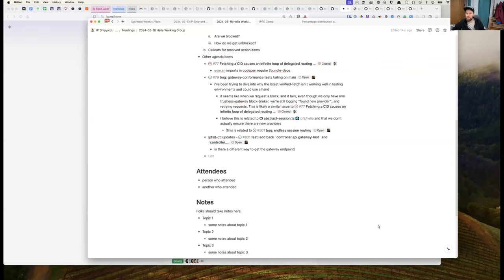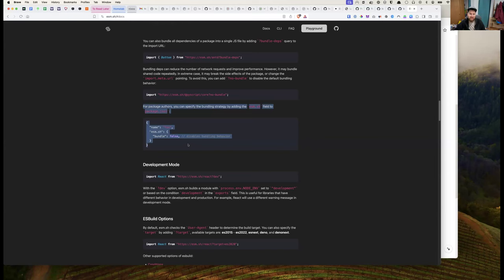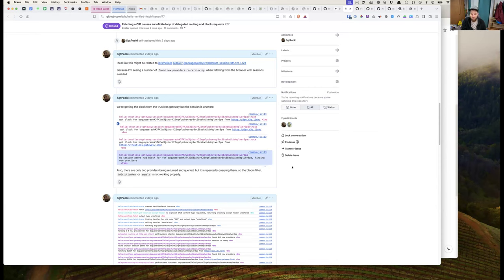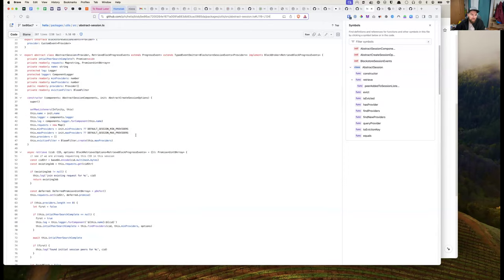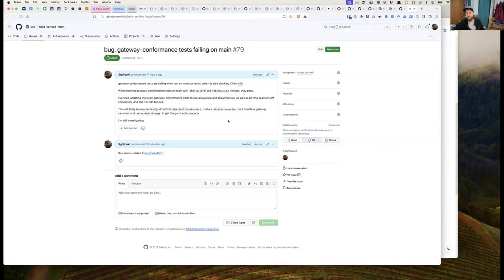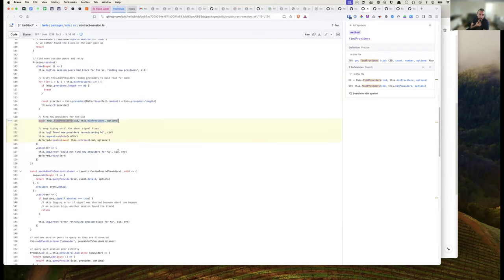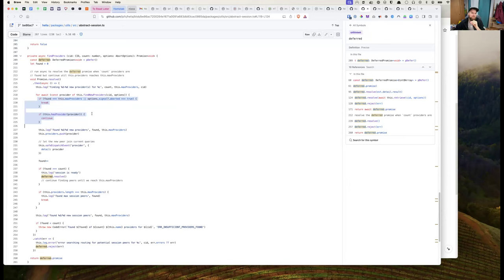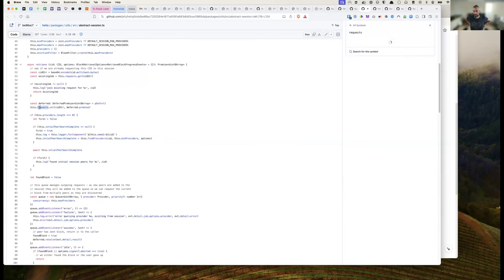Helia Working Group 2024-05-16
Helia is a lean, modular, and modern TypeScript implementation of IPFS for the prolific JS and browser environments.

The Helia Working Group meets regularly to organise and collaborate on the Helia project